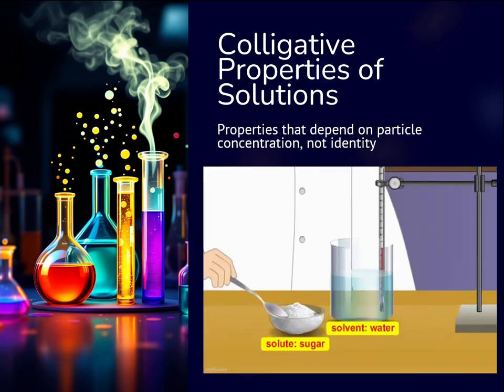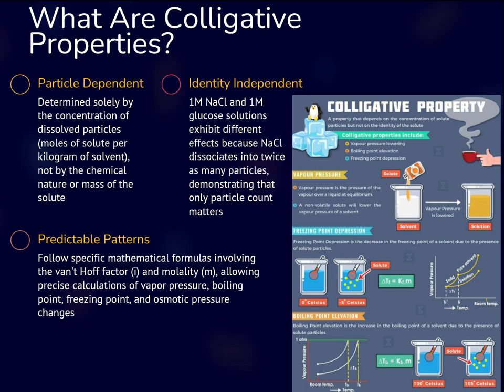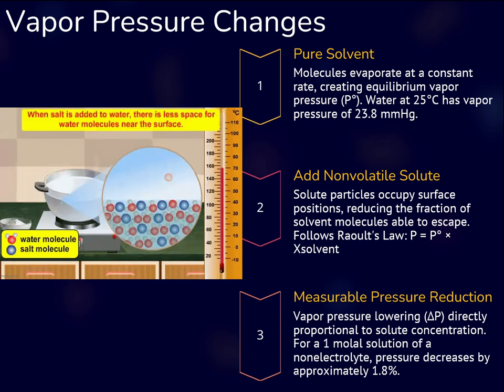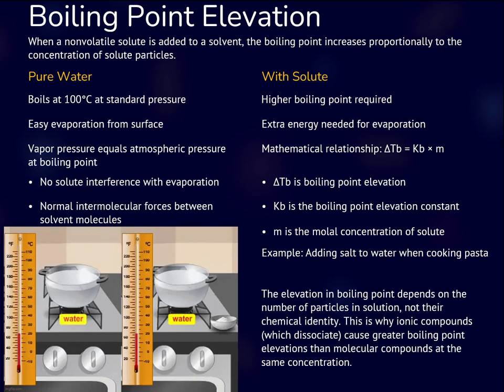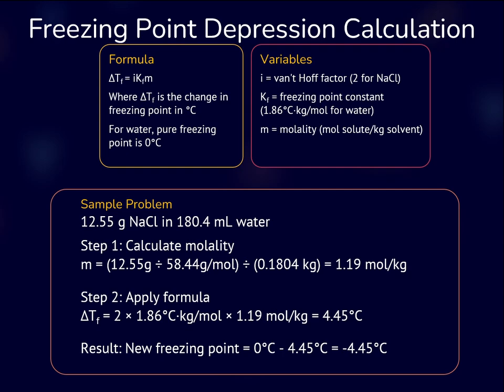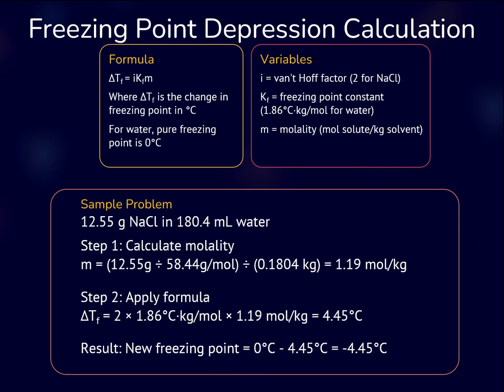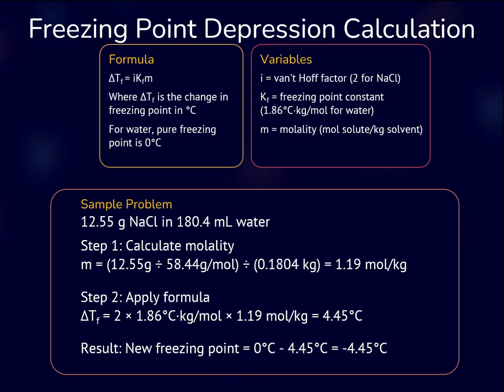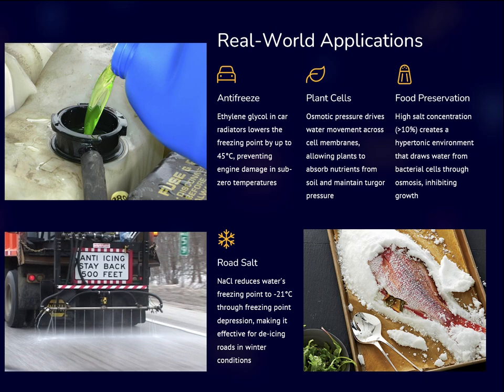CES 5.2.3 What Are the Various Colligative Properties of Solutions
What Are the Various Colligative Properties of Solutions?